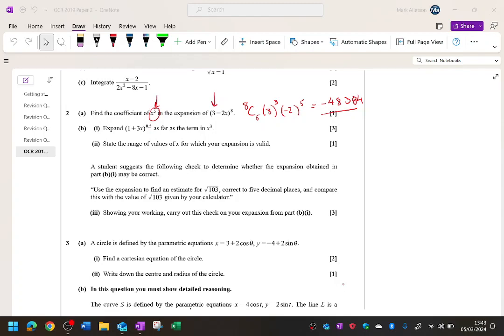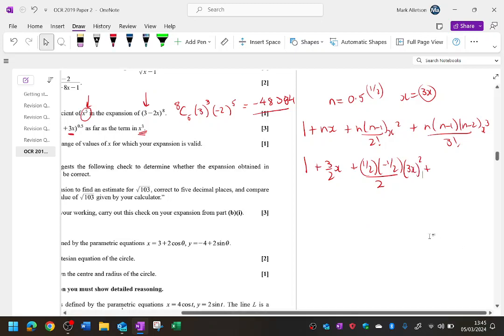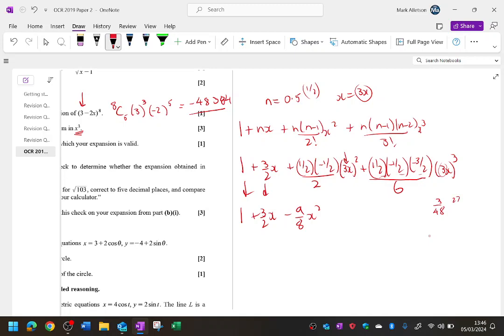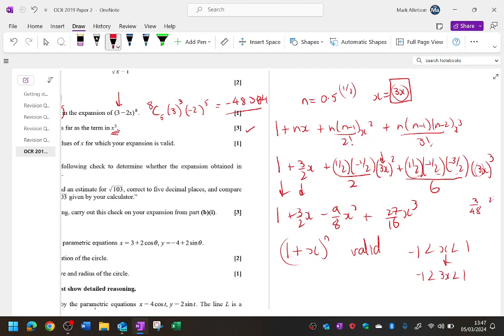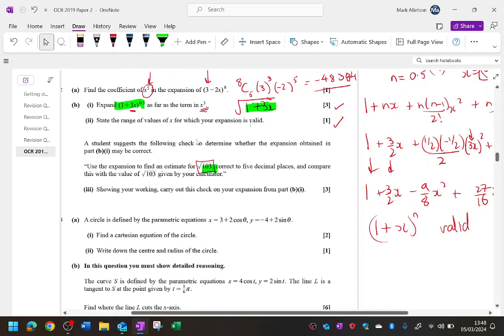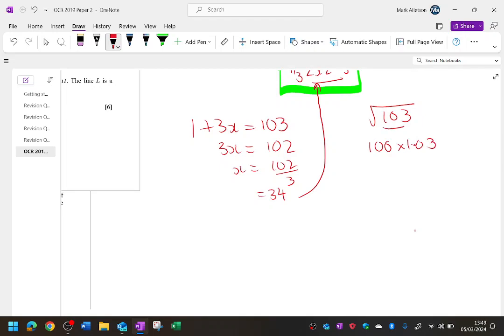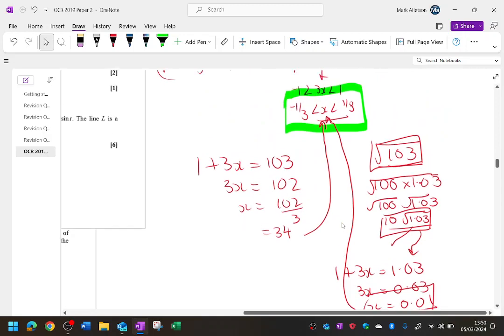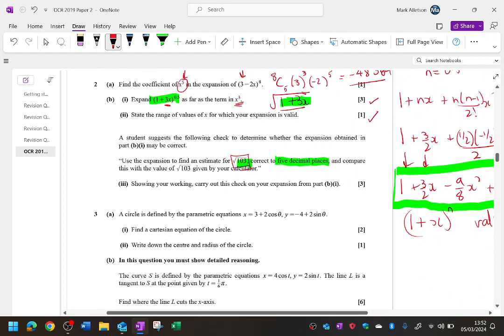OCR 2019 Paper 2 q2b